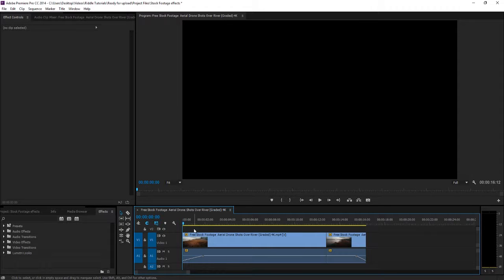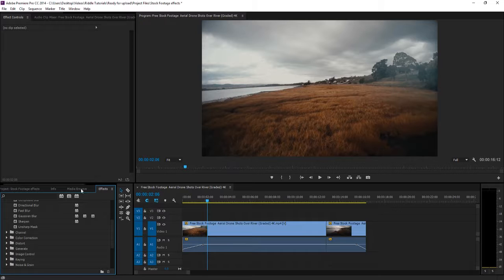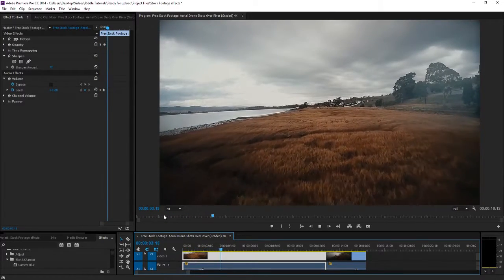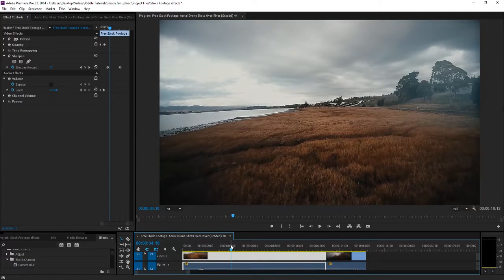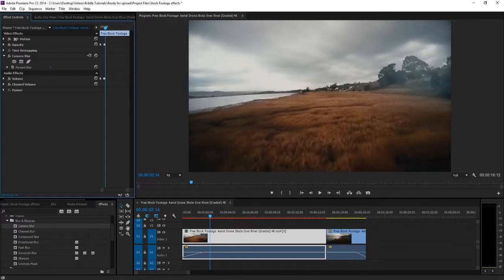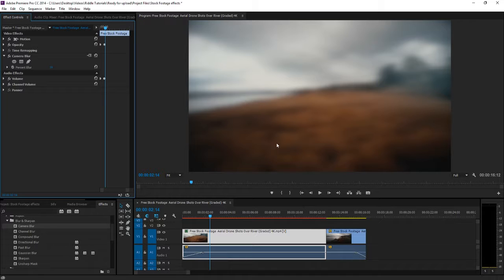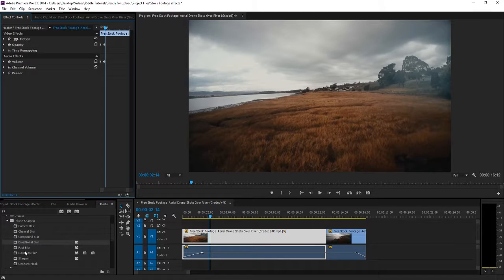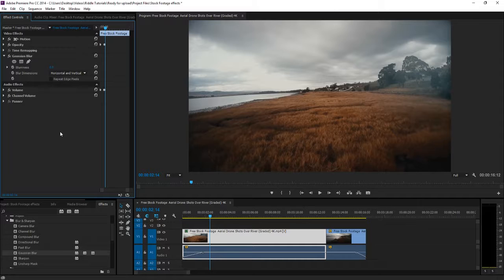Premiere Pro - How to Blur and Sharpen your video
This is a basic tutorial on how to use the Blur and Sharpen effects on Premiere Pro.